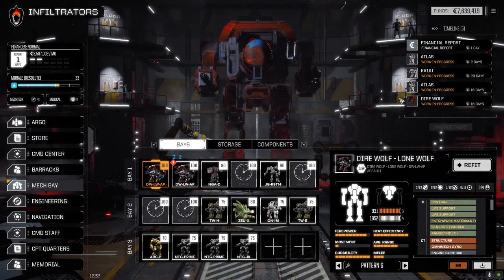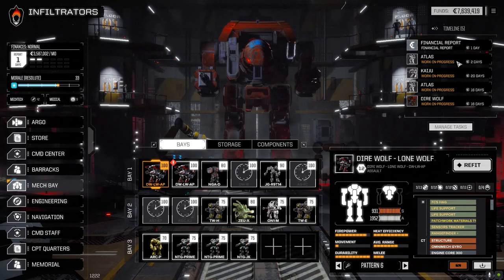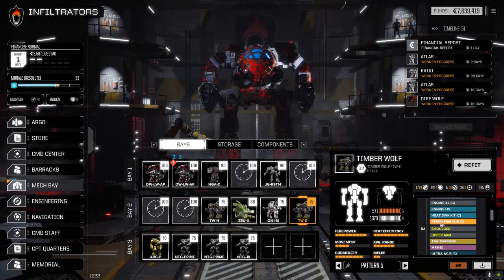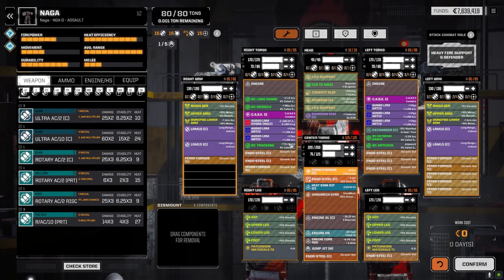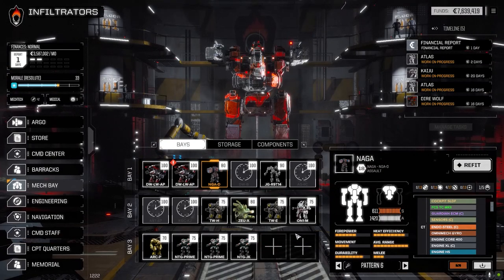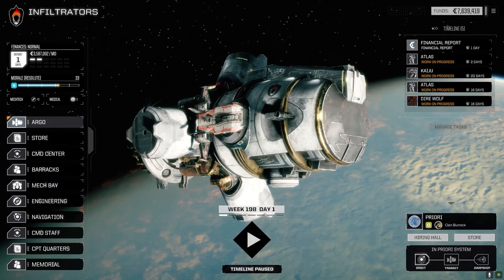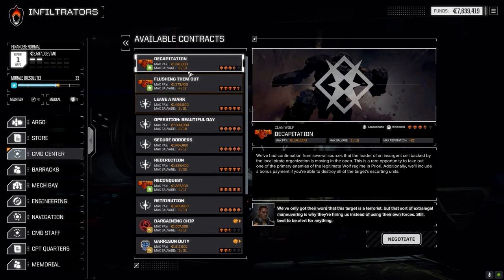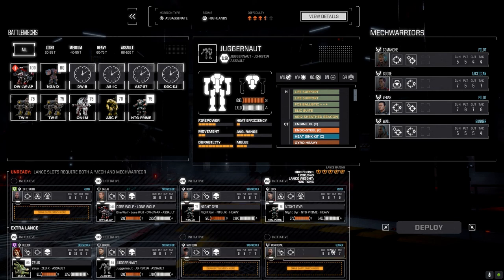Roguetech - Infiltration Ep85